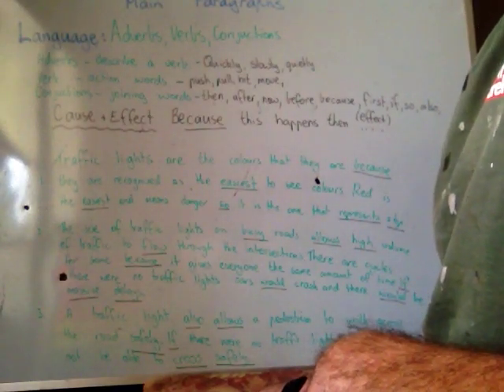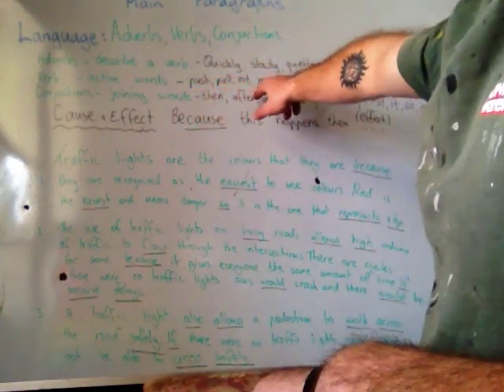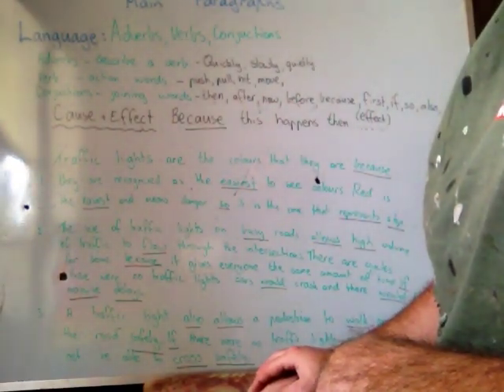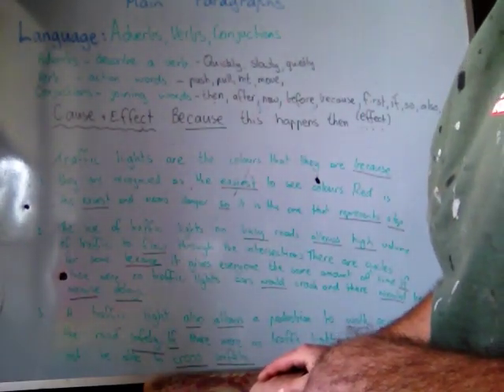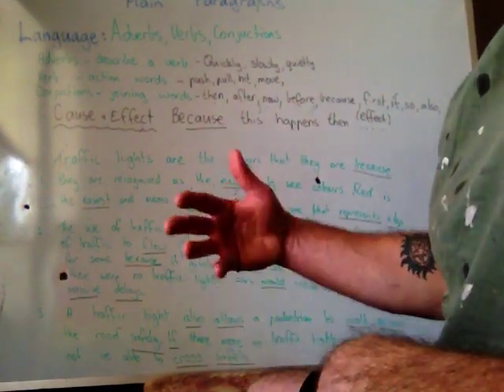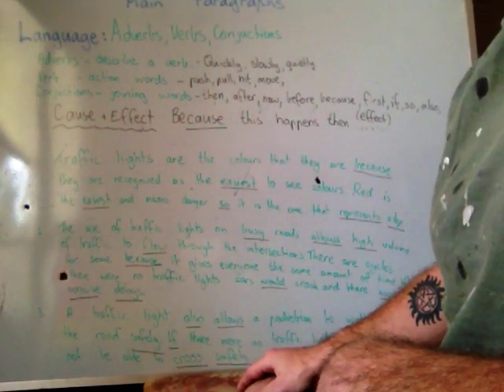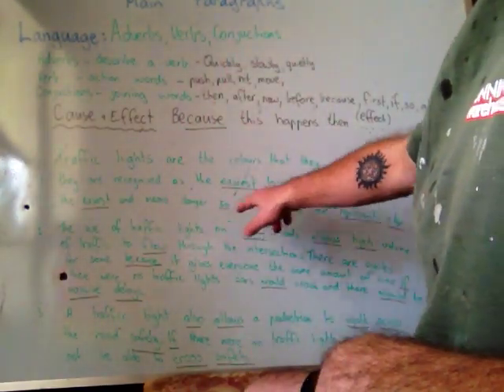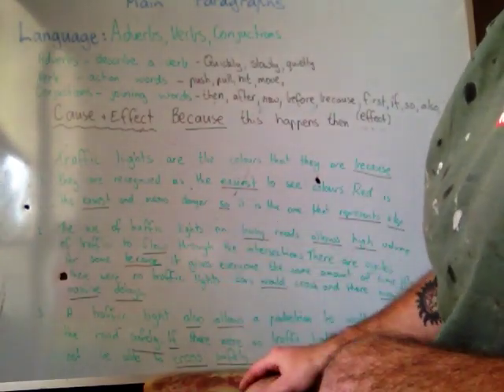Explanation Language and paragraphs